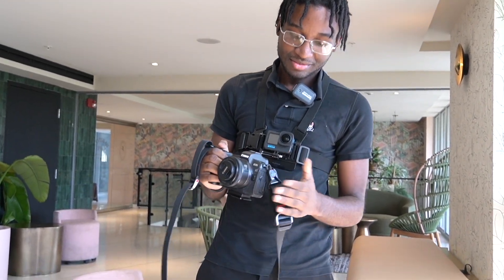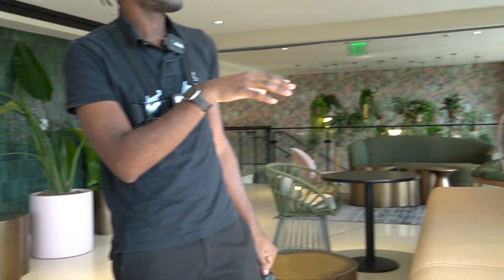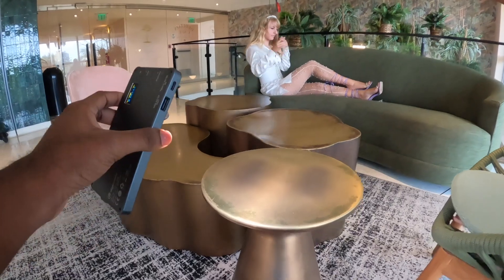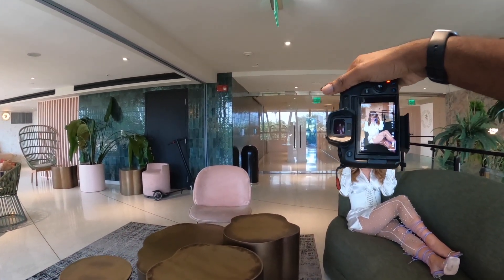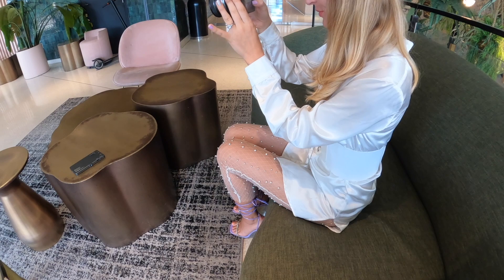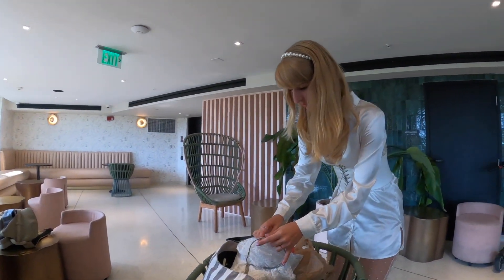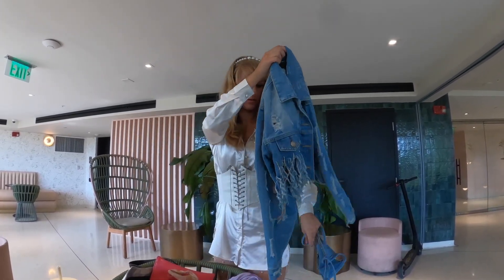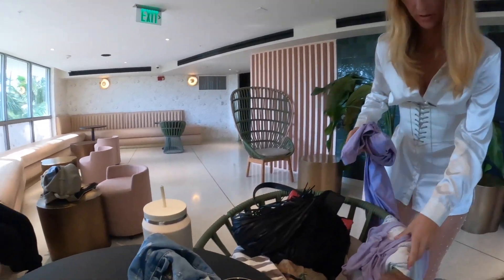Indoor Natural Light BTS Photoshoot| Canon EOS R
I will be trying my hardest to be consistent and drop POV/BTS vid also tips and tricks.

Main Camera

Second Camera

RF 24-105 f4

RF 85mm f2

RF 50mm f1.8

GoPro 10